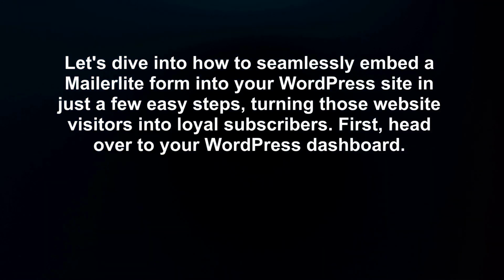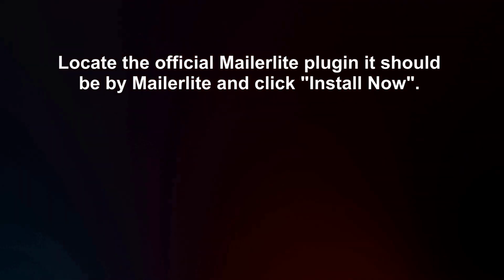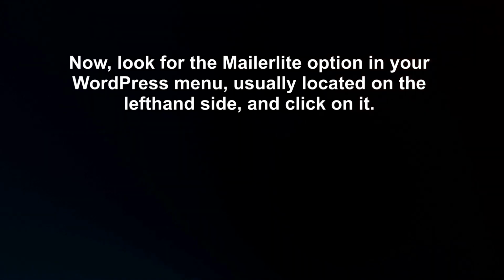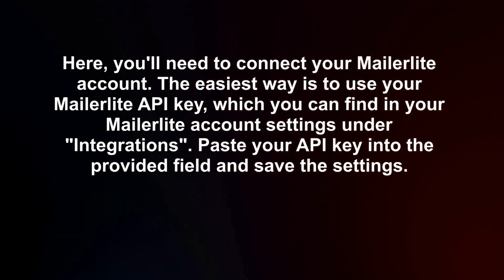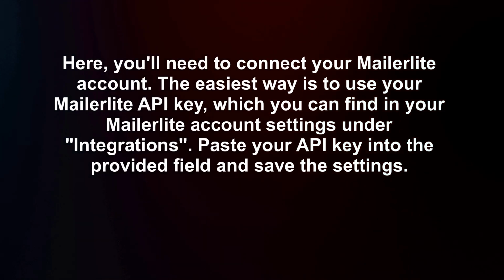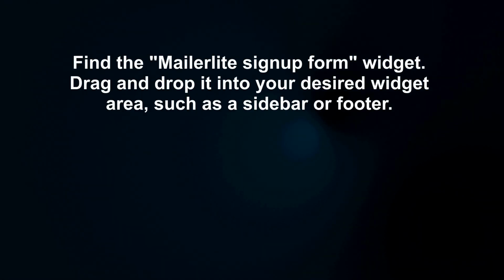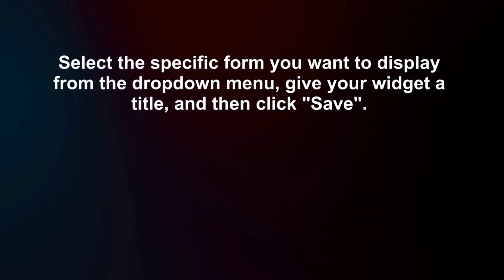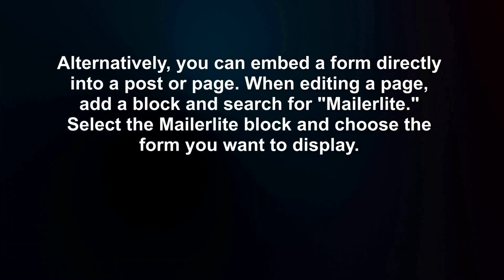How to Embed Mailerlite Form with Wordpresss - GUIDE!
How to Embed Mailerlite Form with Wordpress explains the process of integrating a Mailerlite signup form onto your WordPress website, allowing you to grow your email list effectively by capturing visitor information directly from your site, and it walks you through the steps of installing the Mailerlite plugin, configuring your form settings, and embedding the form in a post, page, or widget area.

00:00 Tired of Watching Subscribers Slip?
00:03 WordPress Dashboard
00:07 Plugins Add New
00:09 Search "Mailerlite"
00:11 Install Mailerlite Plugin
00:15 Activate Plugin
00:17 Mailerlite Settings
00:20 Connect with API Key
00:27 Appearance  Widgets
00:29 Drag & Drop Widget
00:32 Select Form and Save
00:36 Embed Form in Post/Page
00:42 Form Embedded